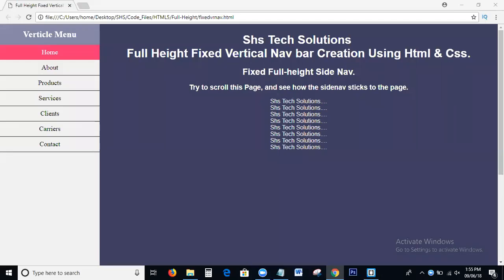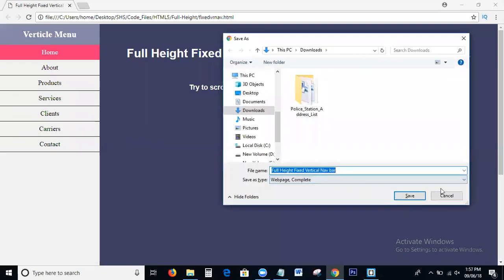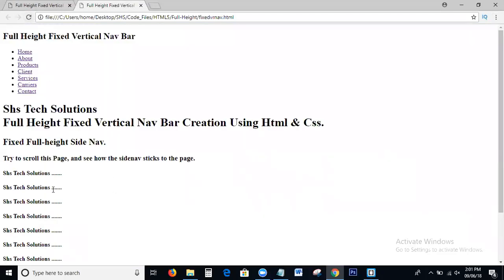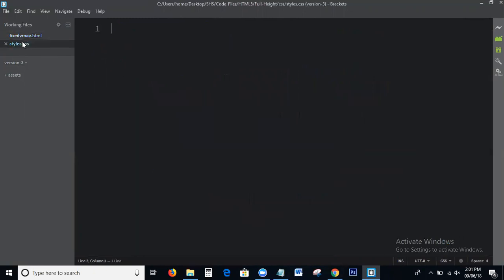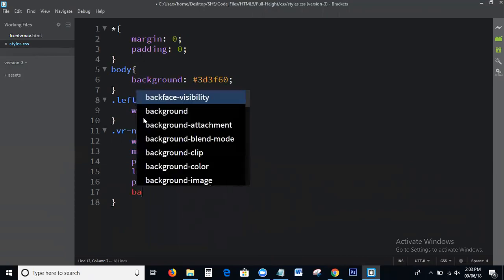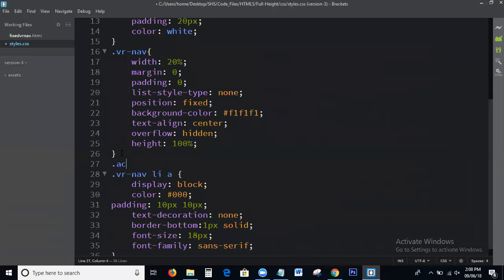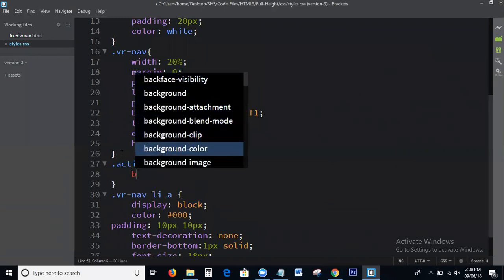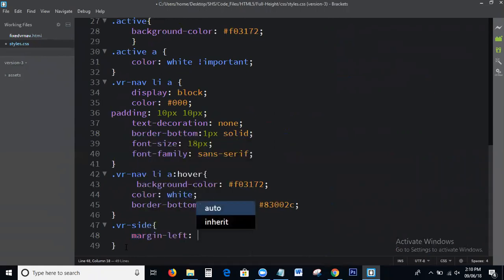Full Height Fixed Vertical Nav Bar Creation Using Html & Css | Navigation bar in html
Hey Guys today in this tutorial we discuss on the topic is :
1) How to create Full Height Fixed Vertical Nav bar?
2) Full Height Fixed vertical Navigation bar creation using html & Css?